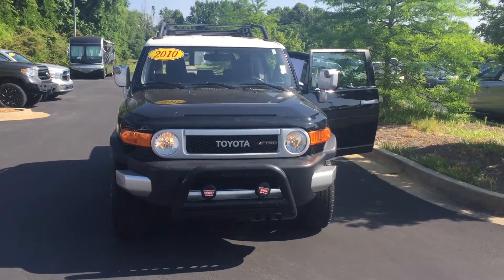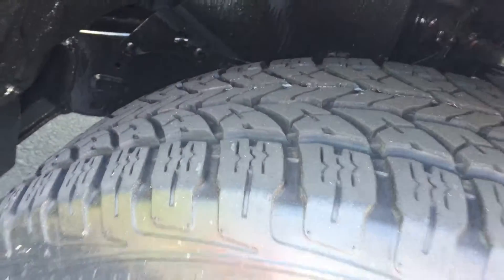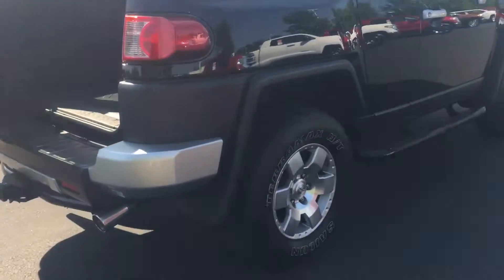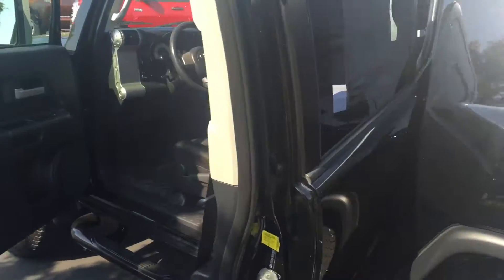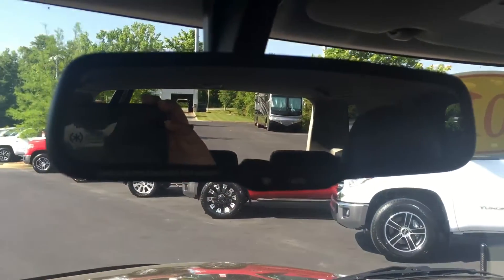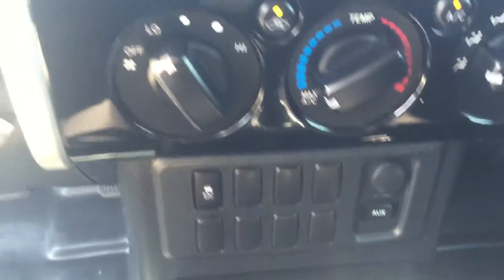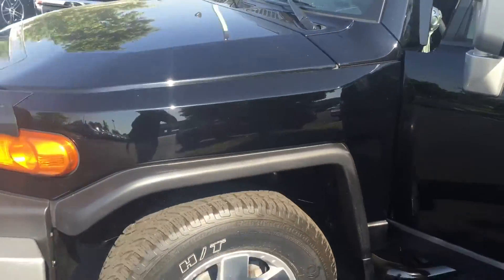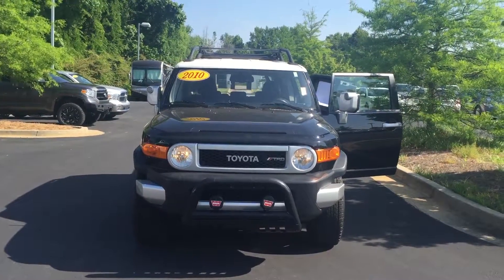2010 FJ Cruiser 4x4 from Wanda